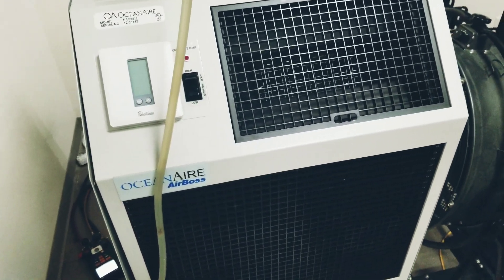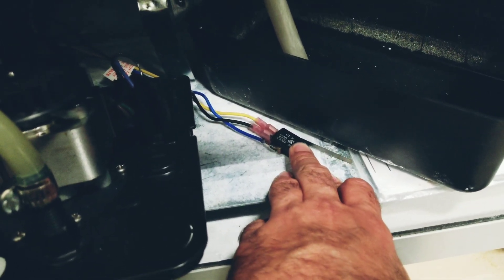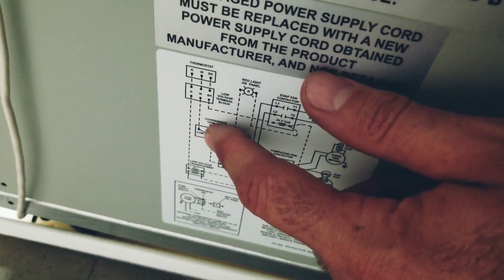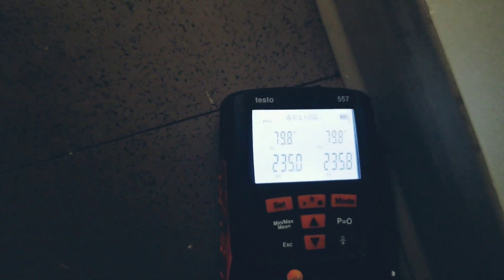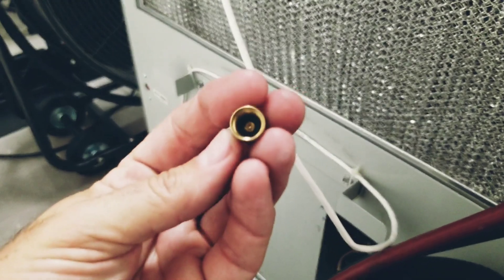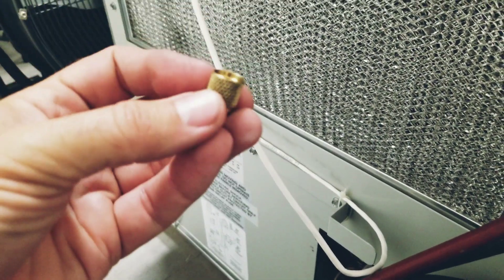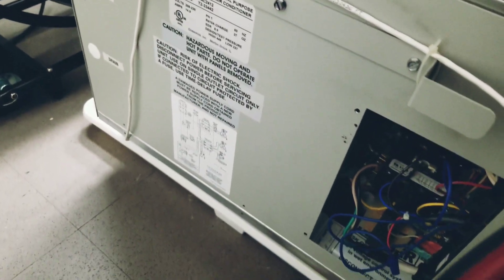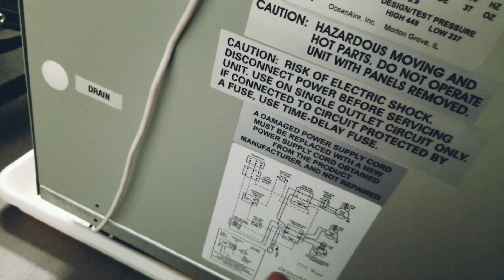HVAC - Two Ton Portable Air Conditioner Refrigerant Leak Repair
After cleaning the condensate pump on a two ton portable air conditioner for a small sever room.  I noticed the unit short cycling, my troubleshooting lead me to a low refrigerant charge due to a small refrigerant leak.